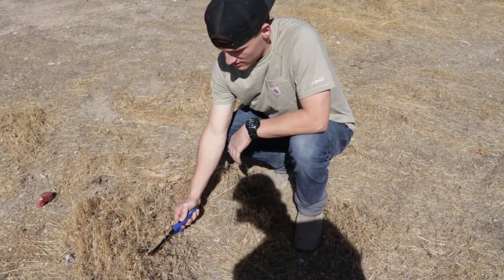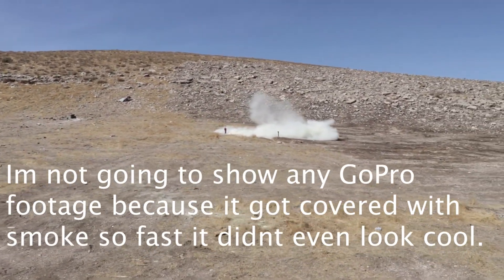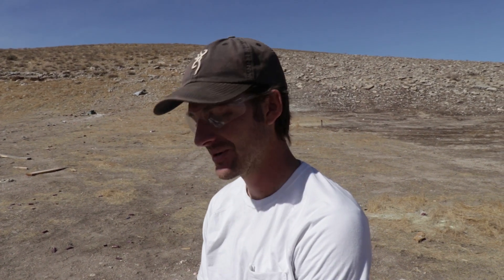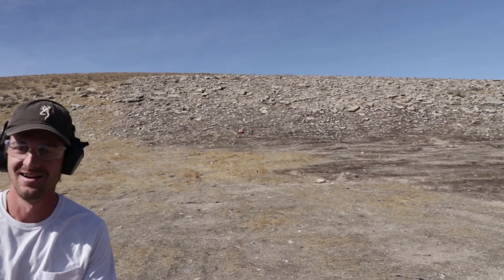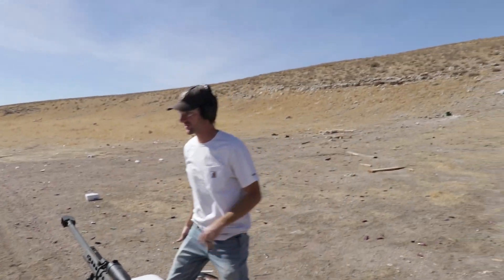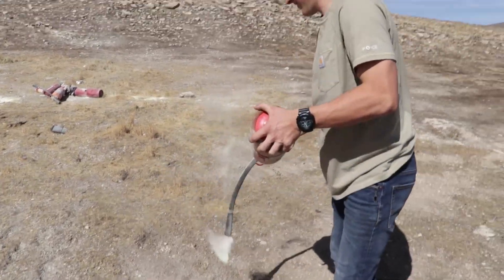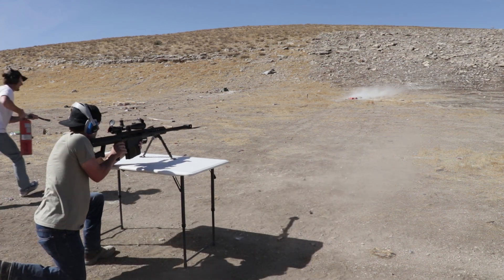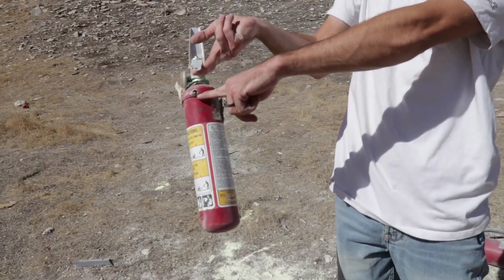Guns VS Fire Extinguisher! Fire Extinguisher Goes BOOM!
50 cal vs fire extinguisher! I had a bunch of fire extinguishers that I decided to shoot with different guns! I even started a fire to see if you can shoot a fire extinguisher and put the fire out. Let me know what else you want to see me shoot!